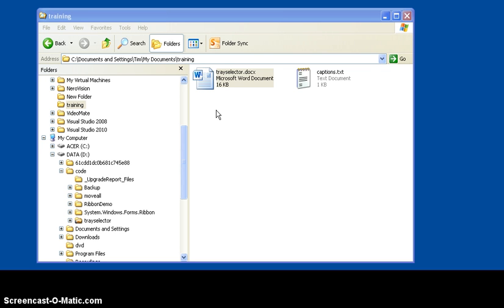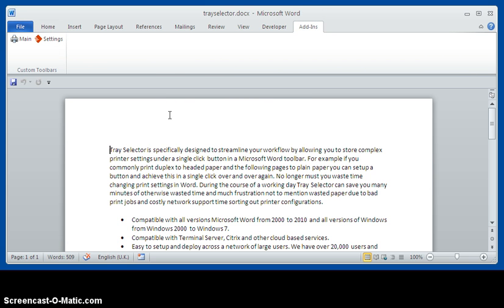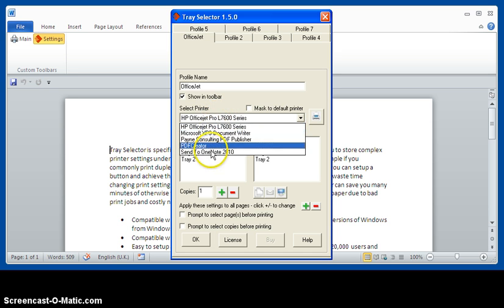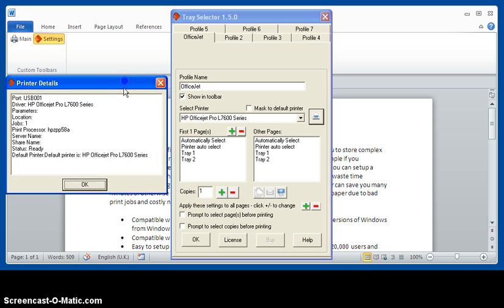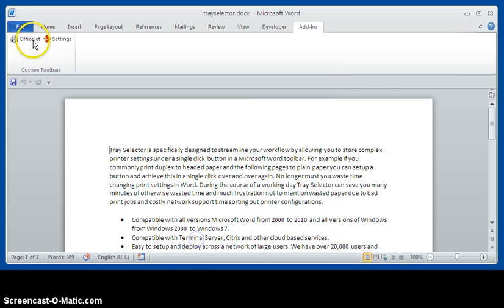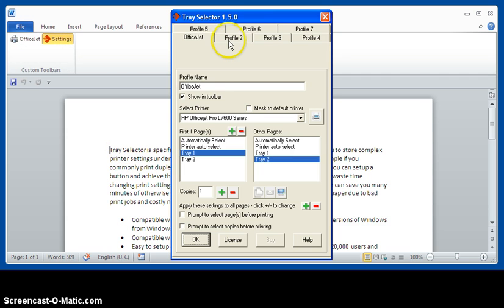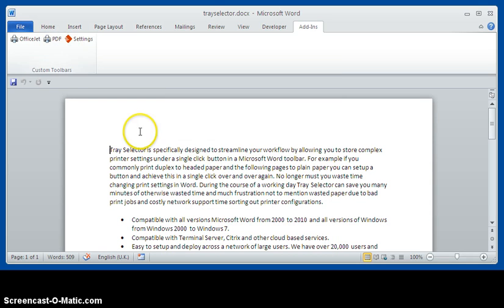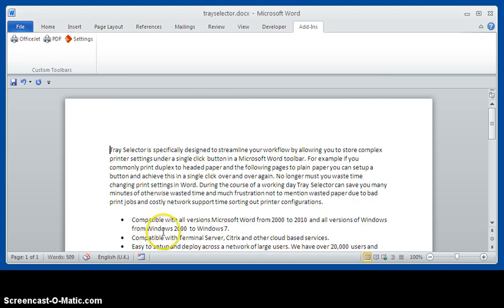trayselector.mp4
Tray Selector is a Microsoft Word Utility which provides ultra quick printing. You can setup complex multi tray  printing actions and store them under a single click button.

Our software is used in legal firms throughout the country.